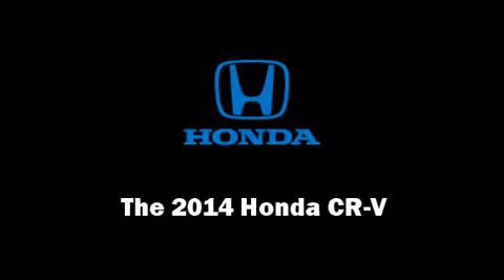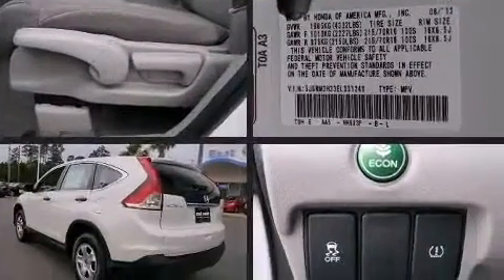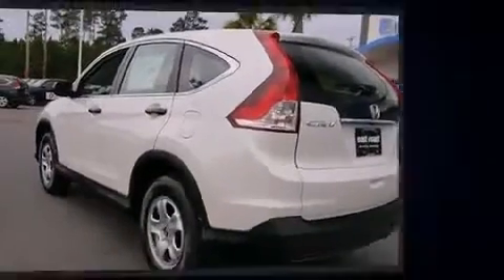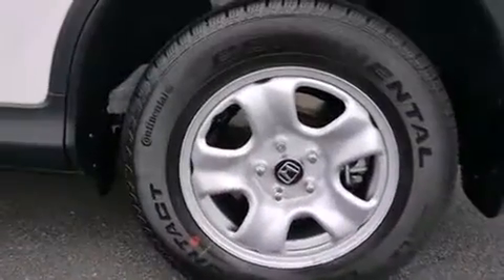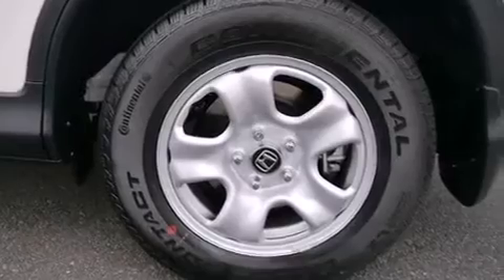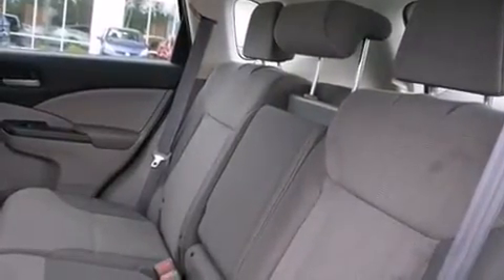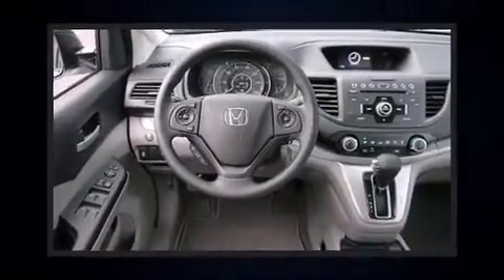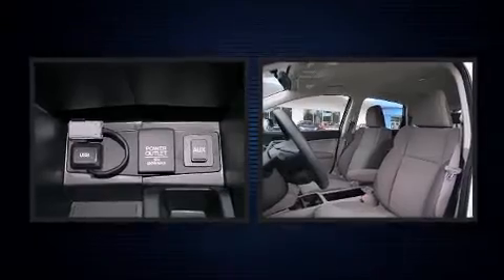2014 Honda CR-V LX in Myrtle Beach, SC 29588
8756 A Highway 17 Bypass South

Discerning drivers will appreciate the 2014 Honda CR-V. It features a front-wheel-drive platform, an automatic transmission, and a 2.4 liter 4 cylinder engine. All of the premium features expected of a Honda are offered, including: 1-touch window functionality, air conditioning, power door mirrors, remote keyless entry, an overhead console, rear wipers, and cruise control. Audio features include a CD player with MP3 capability, steering wheel mounted audio controls, and 4 speakers, providing excellent sound throughout the cabin. Honda also prioritized safety and security with features such as: dual front impact airbags, head curtain airbags, traction control, a panic alarm, and 4 wheel disc brakes with ABS. Brake assist technology provides extra pressure when applying the brakes. We have a skilled and knowledgeable sales staff with many years of experience satisfying our customers needs. We'd be happy to answer any questions that you may have. We are here to help you.